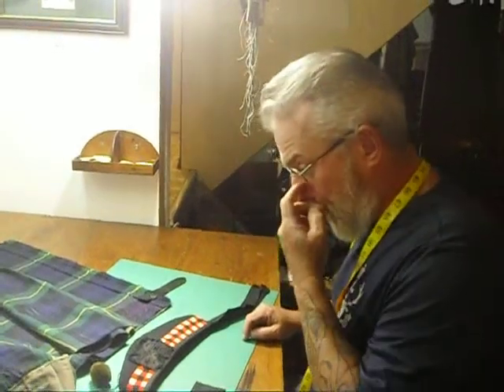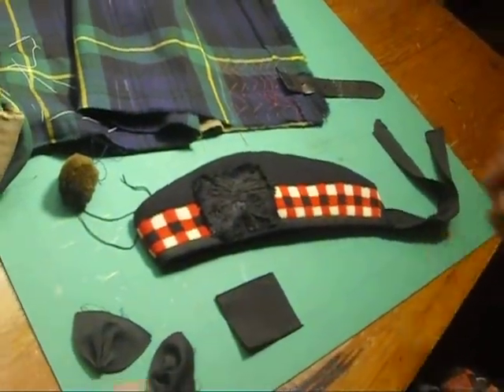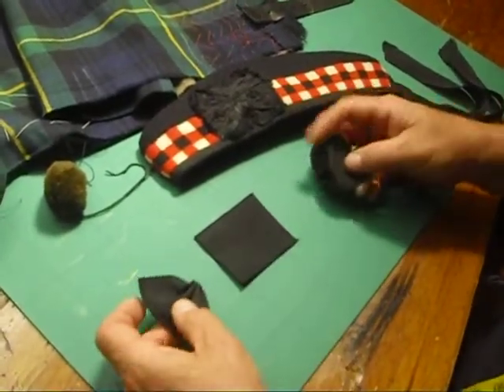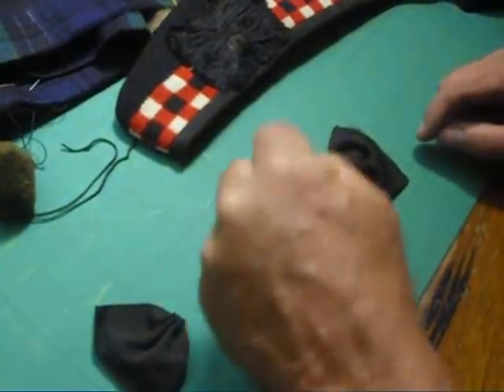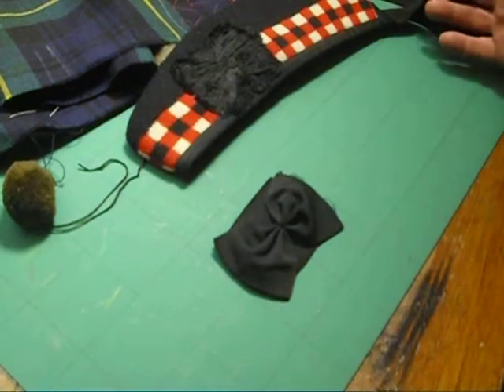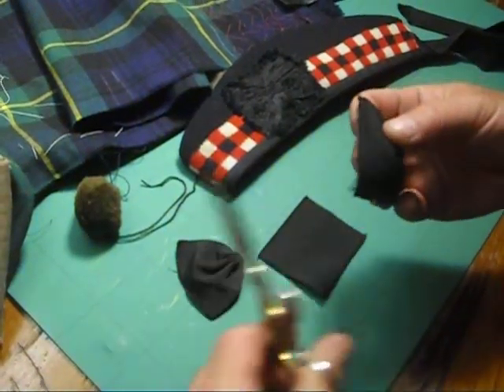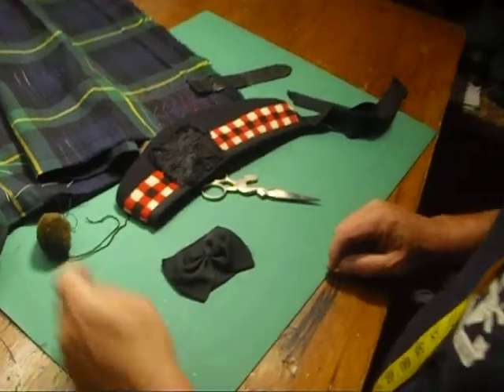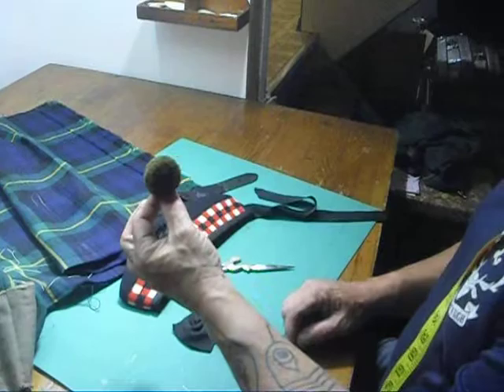Replacement rosettes, ribons and tourries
The black `cockade`or rosette on a highland bonnet takes a fair it of abuse from having cap-badges mounted on it and then pulled out again to be polished. The black grosgrain `tails` and the brim also wear out, and tourries get lost or pulled off over time.
I now have some replacements in stock.